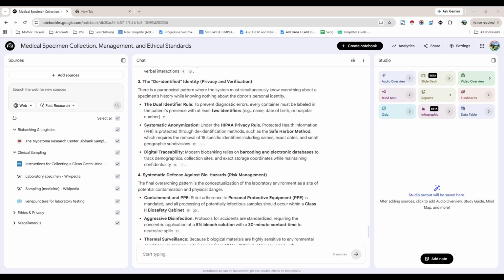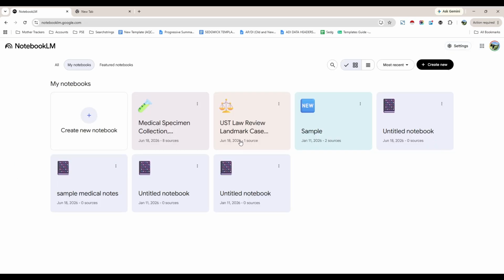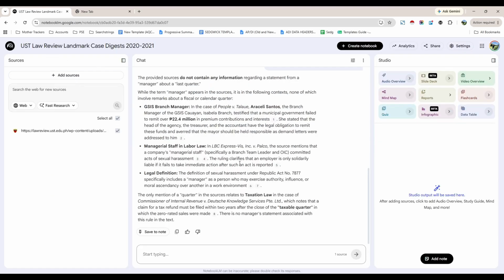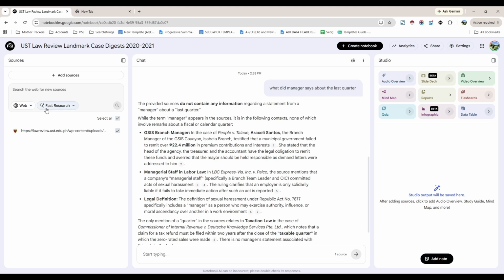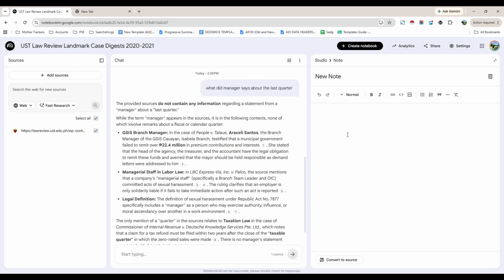How To Pin Important Notes Using NotebookLM (Full Guide)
Learn exactly how to organize your workspace by pinning the most important notes in NotebookLM. This tutorial covers the efficient way to keep your key insights visible while working with AI-generated sources.

In this video, you will learn:
• How to access the pinning feature in NotebookLM
• Tips for organizing your saved notes
• How to manage your workspace for better productivity
• Quick shortcuts for saving essential information